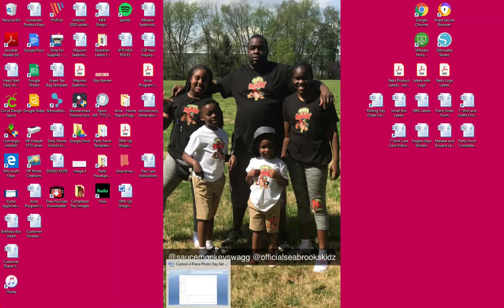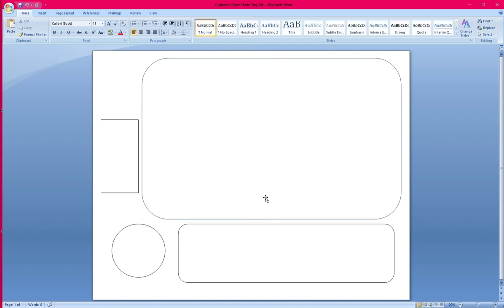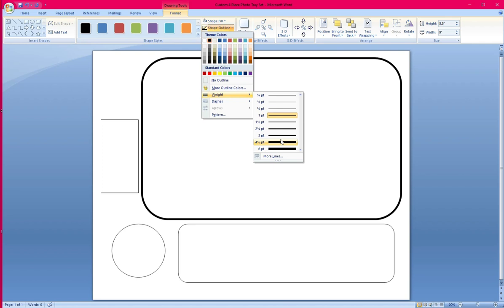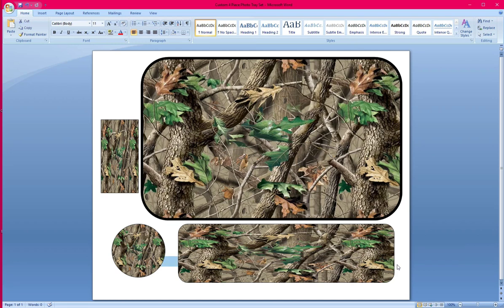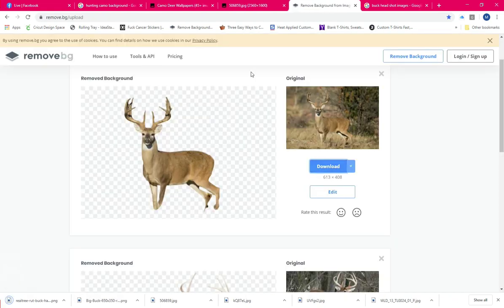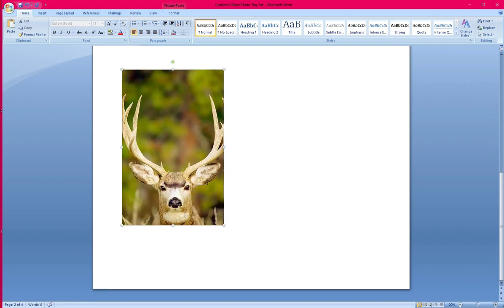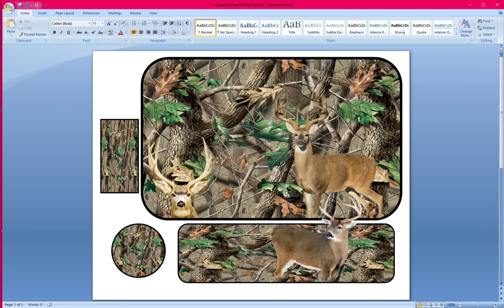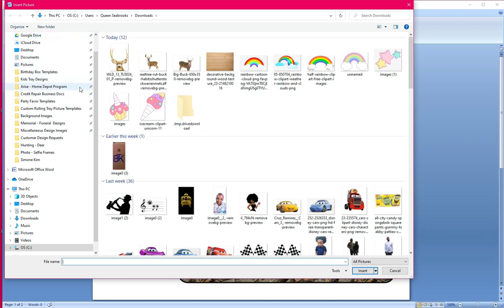How to make a (rolling tray) Photo Tray Design in Microsoft Word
Learn how to make Custom Photo Design Rolling Trays with Nek's Kustom Kreationz! Definitely easy! Cricut users! This is the magic! Thanks for the love and support!

Come Shop with Me on my website!

Finally made a group for my up and coming Craftors! Here’s the link! Looking forward to helping and give advice from my experiences!